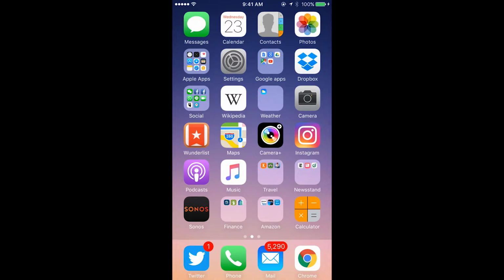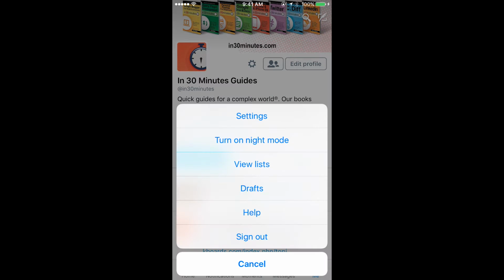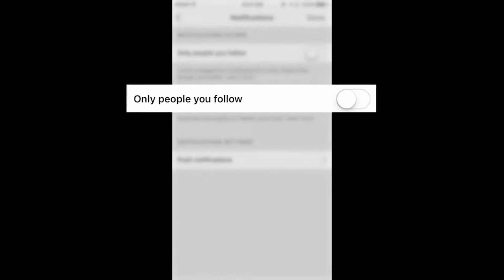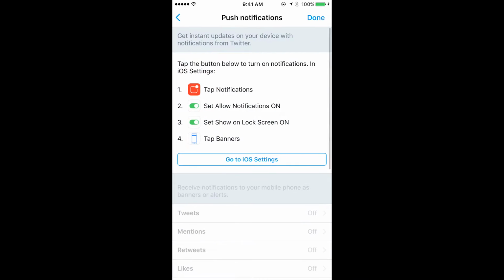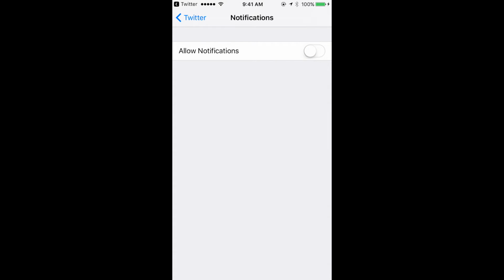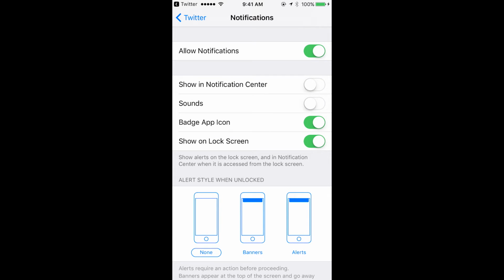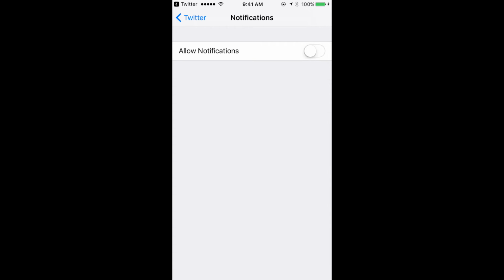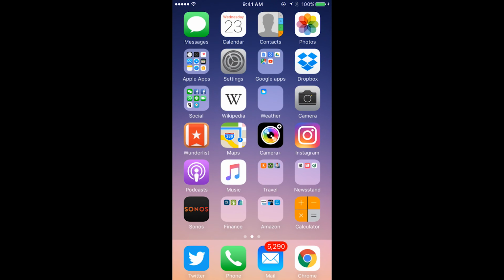Disable Twitter notifications on iPhones and iPads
Do you get too many Twitter notifications on your iPhone's lock screen and badge icon? Or does Twitter make a sound on your phone every time you get a notification? In this short video, learn how to disable Twitter notifications on an iPhone or iPad. Narrated by the author of Twitter In 30 Minutes (3rd Edition).